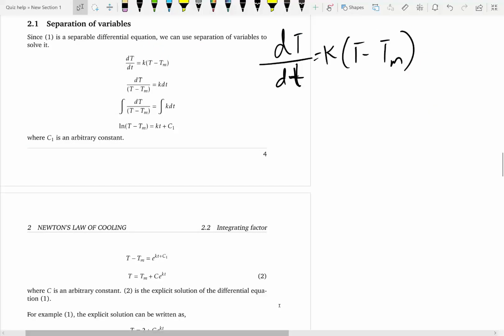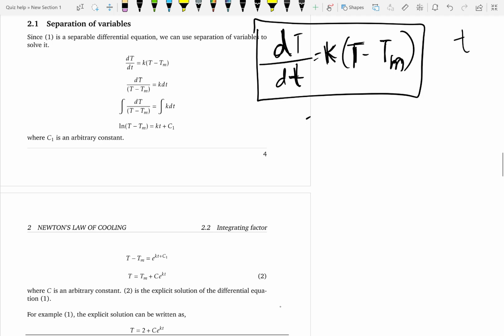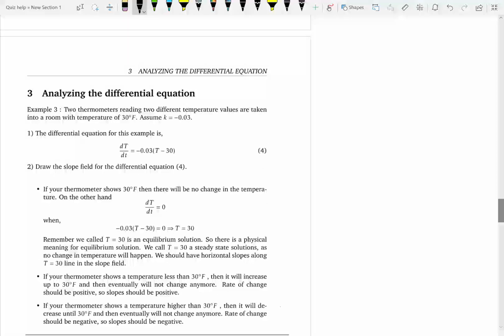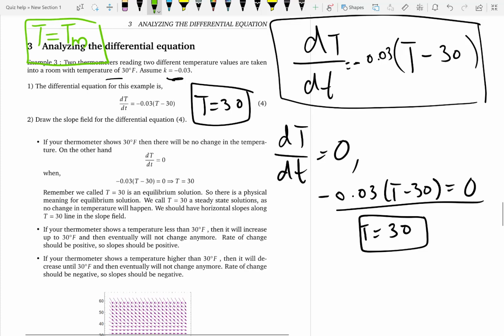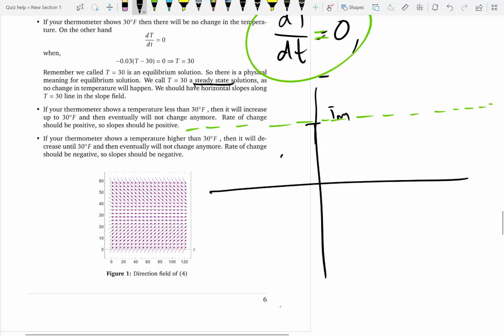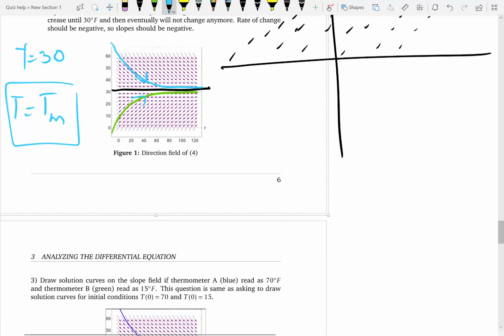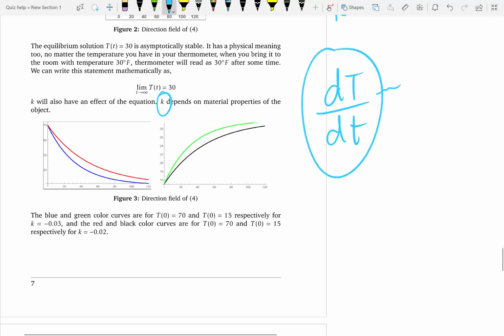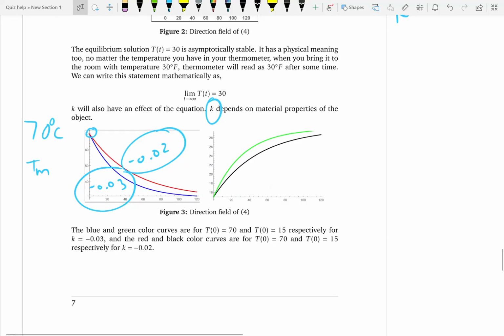Newton's law cooling discussion- Lesson-2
In this video, I extend the discussion about the Newton's law cooling. I will explain how to solve the differential equation, discuss equilibrium solutions and their physical meaning. Also, I will explain the slope field for the Newton's law cooling differential equation.